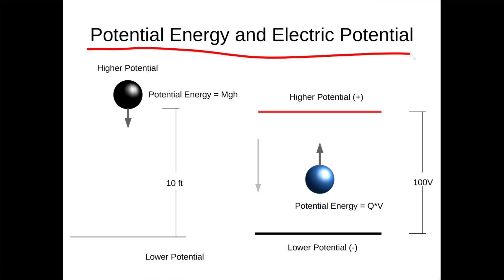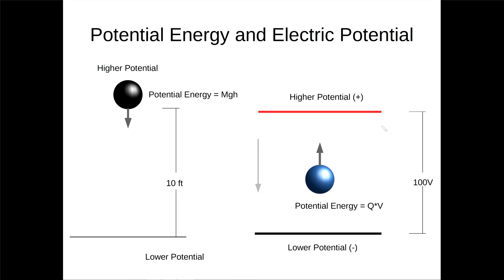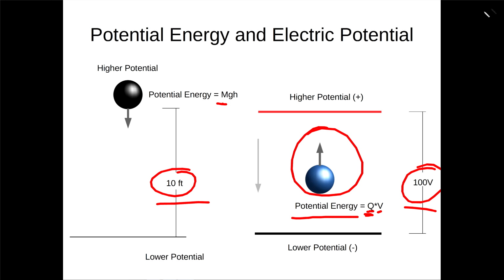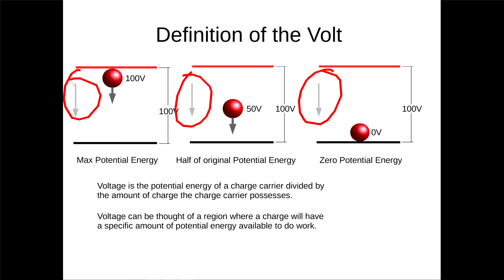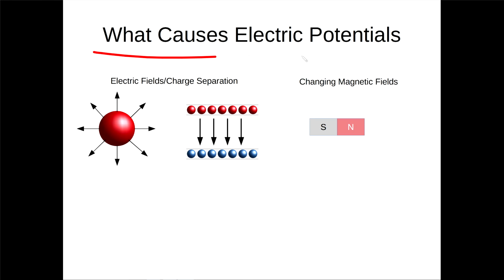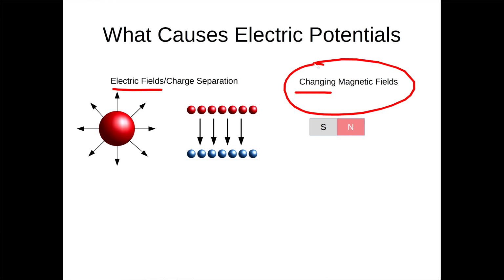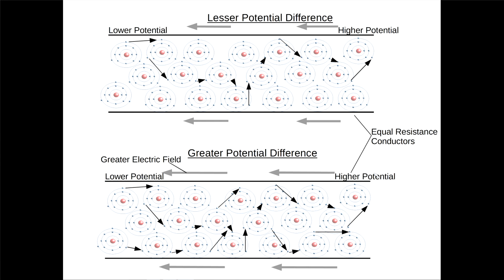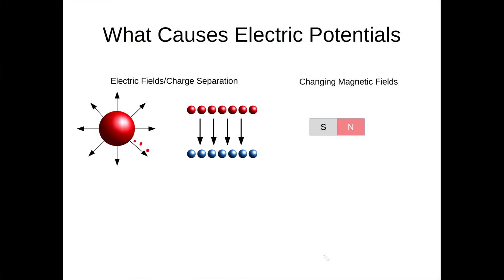The Basic Physics Behind Electricity Part 2 - Voltage